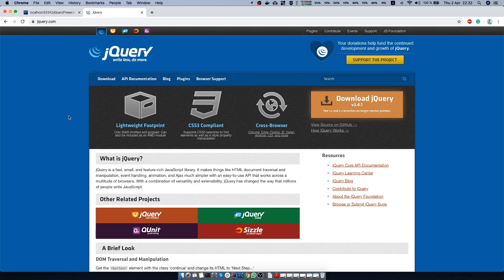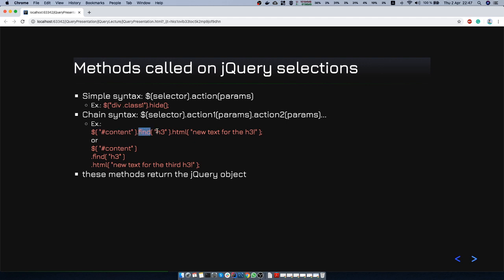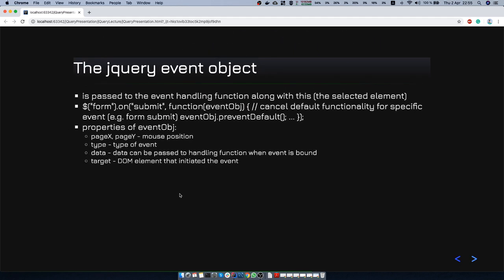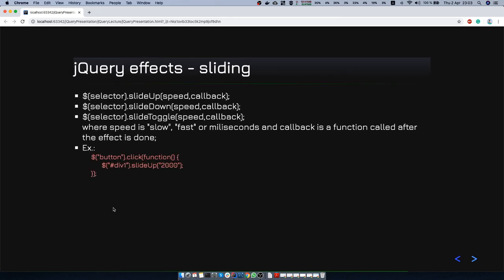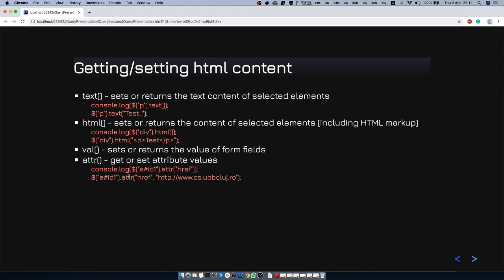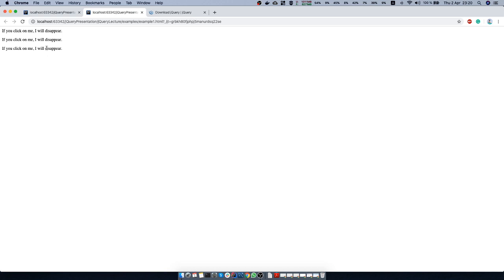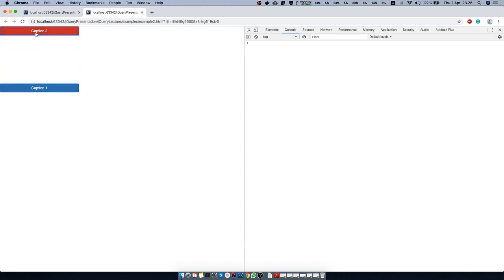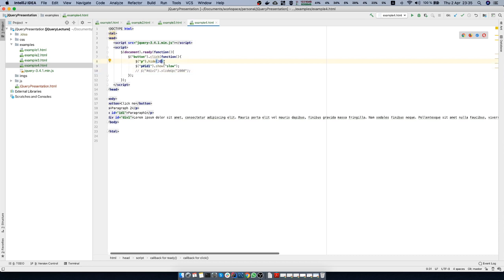The jQuery library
This is my jQuery course. All the course materials (slides, examples) can be found on the Web Programming course web page:
Narrated by Ionut Badarinza.